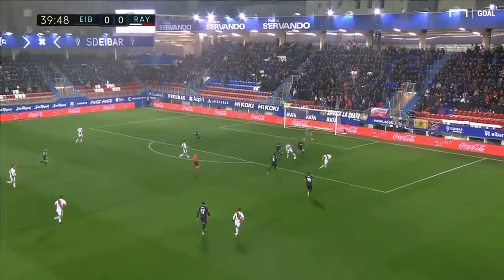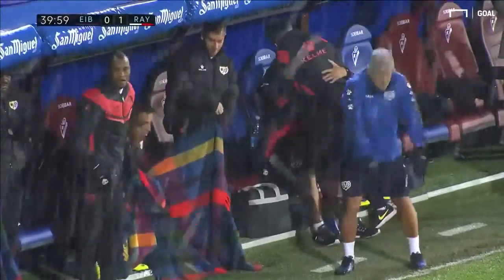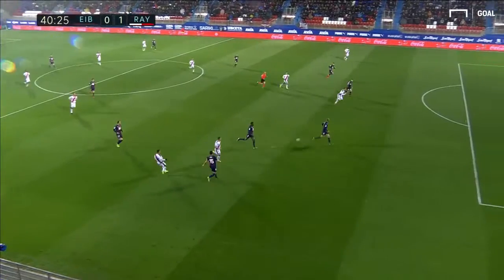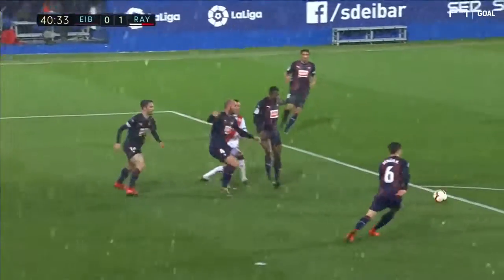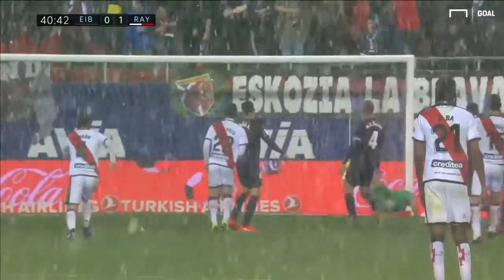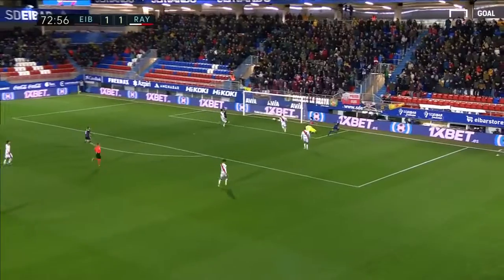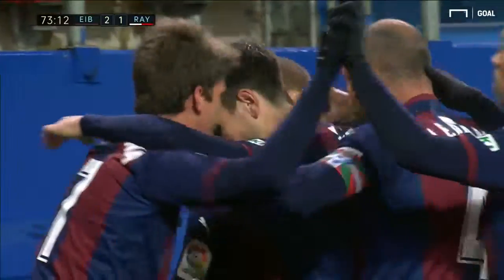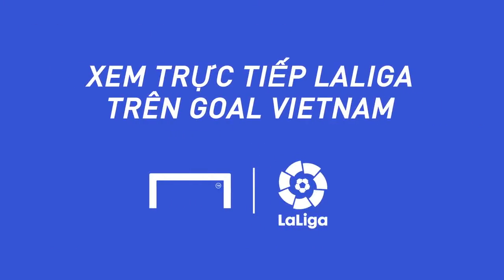(Highlights) Eibar 2-1 Rayo Vallecano | Vòng 30 La Liga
Video clip tóm tắt các tình huống đáng chú ý trong trận thắng 2-1 của Eibar trước Rayo Vallecano tại vòng 30 của La Liga